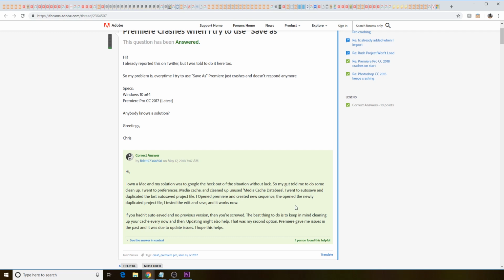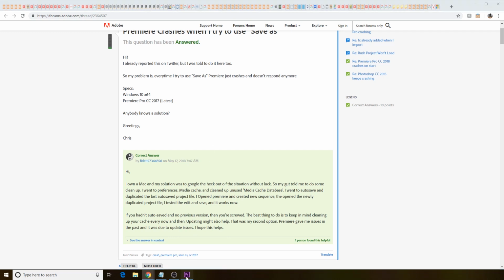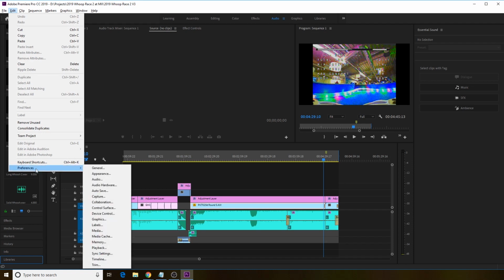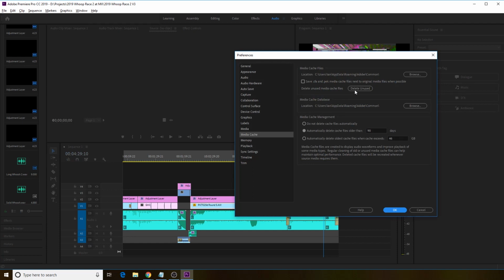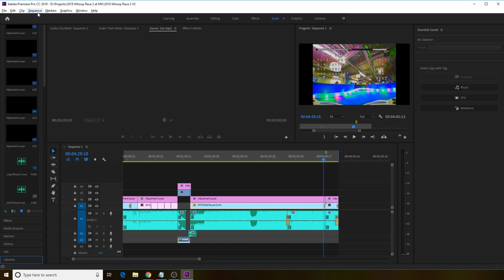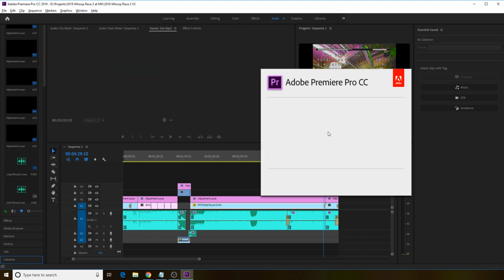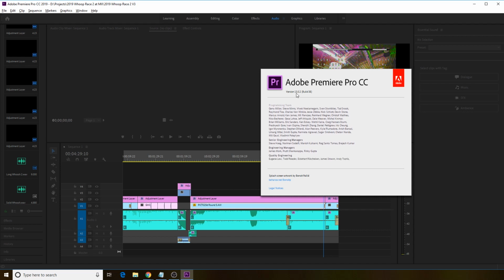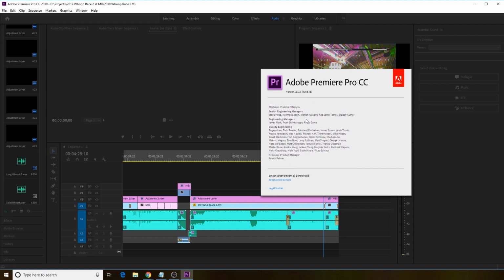SAVE AS Causing Premiere Pro CC to Crash - Quick Fix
"Save As" caused Premiere Pro CC to crash every time I tried it.  I spent an hour trying to figure out what was wrong.  Here is how I solved that problem.

0:00 - Explanation of the problem
0:42 - Where I found the best answer to the problem
0:53 - Ways I tried to solve the problem
1:33 - The steps to how I fixed the problem
2:04 - My version of Premiere Pro CC

This is the post where I found the most helpful piece of information: